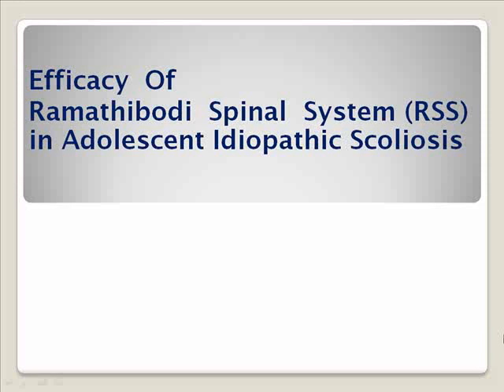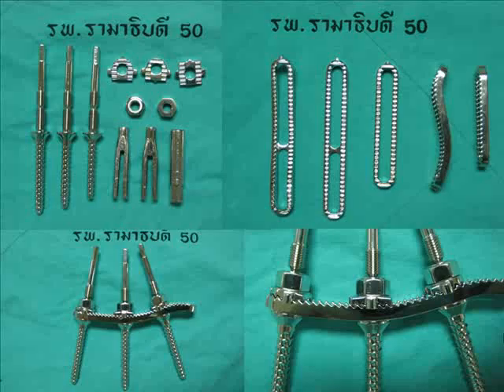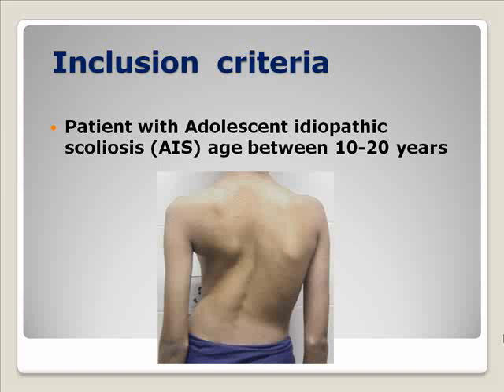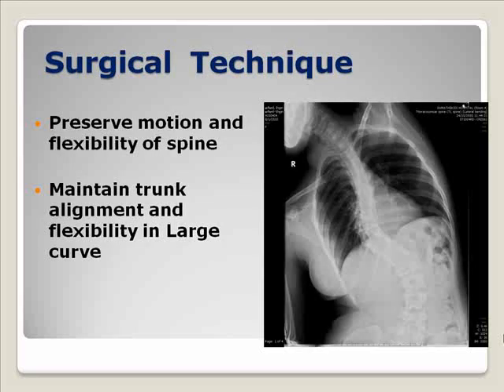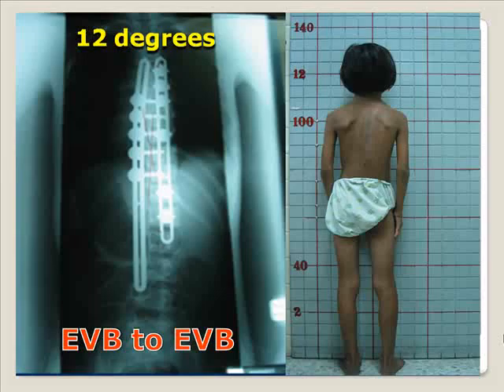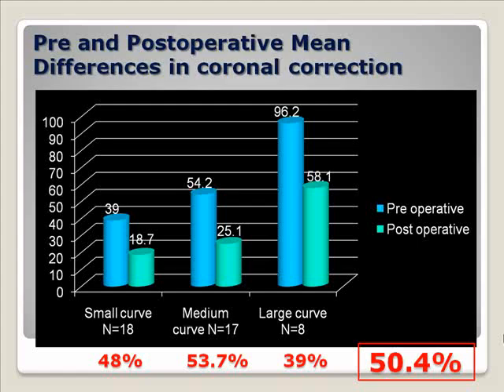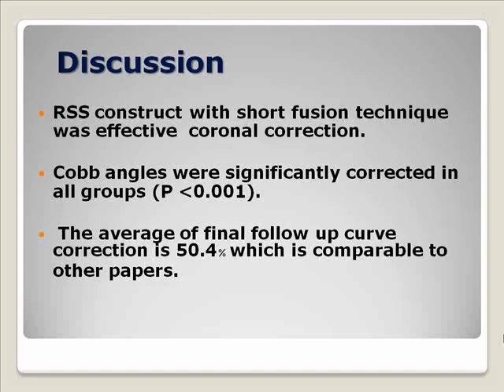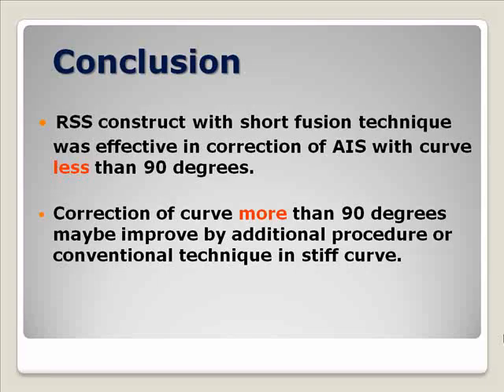Efficacy Of Ramathibodi Spinal System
SICOT Pattaya 2009 Noratep  Kulachote signel.org